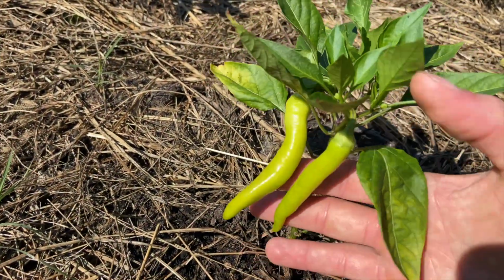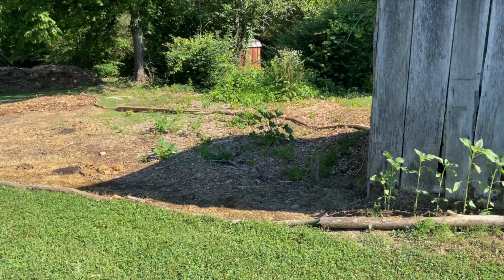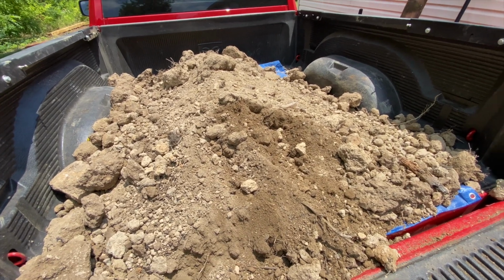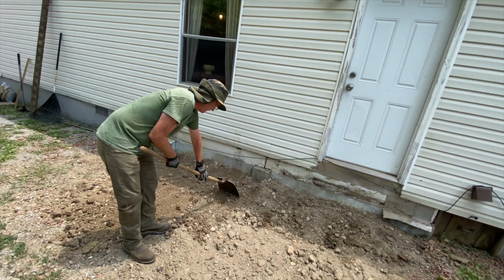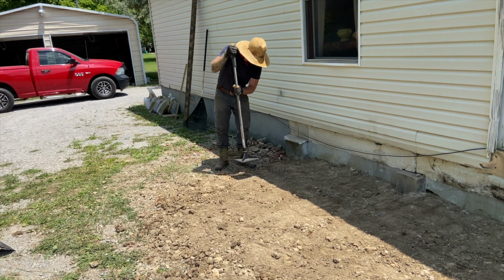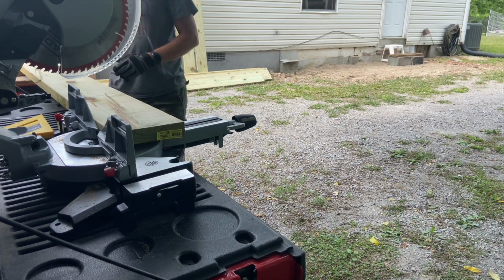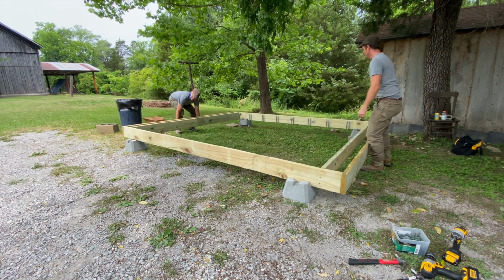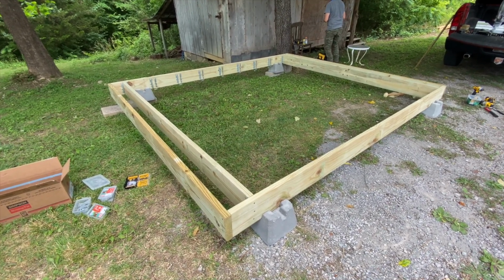We've Never Done This Before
Sean and Dad take on a new task at the homestead. How hard can it really be?

-"Sonatina No 2 in F Major Allegro"; Joel Cummins